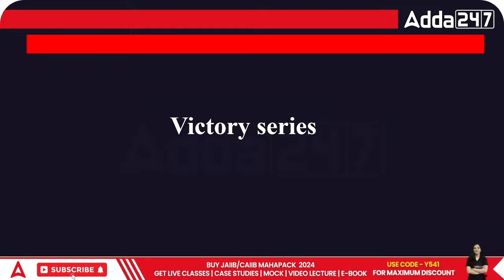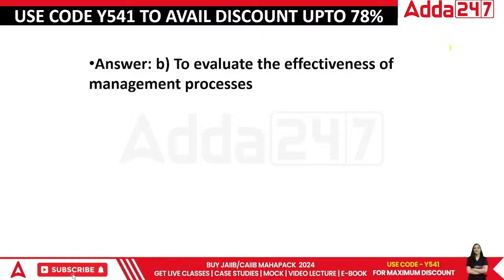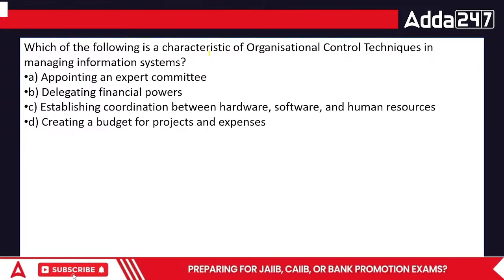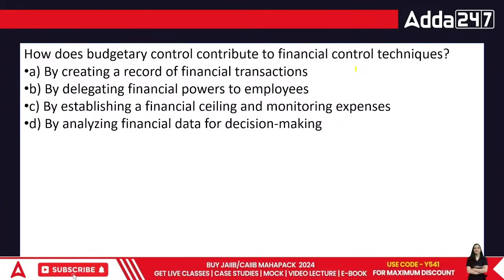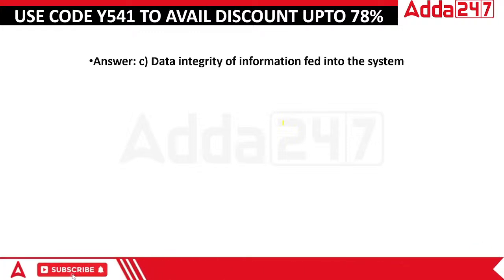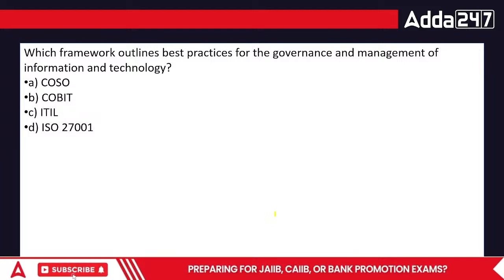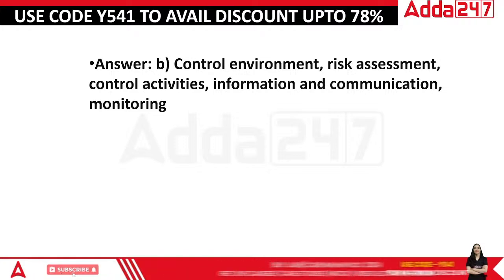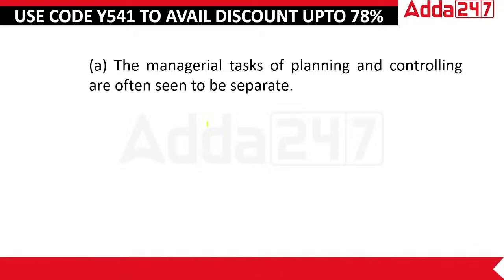CAIIB July 2024 | ABFM | Macmillan Most Important Questions | English Medium | Class 15